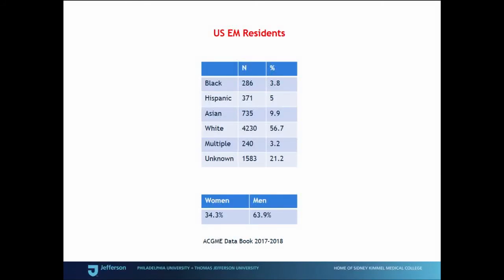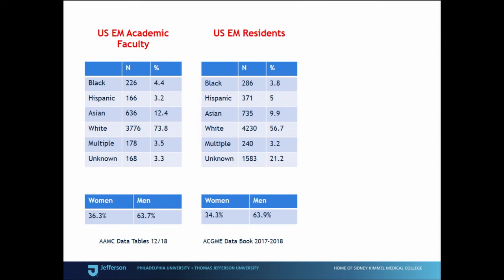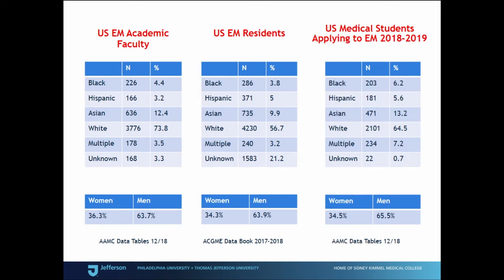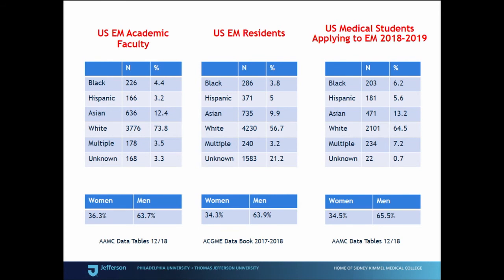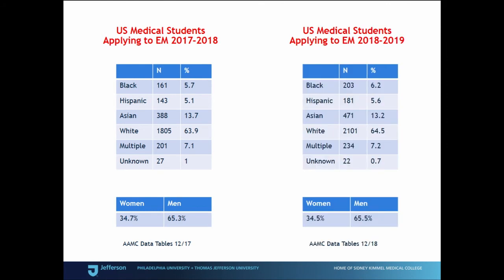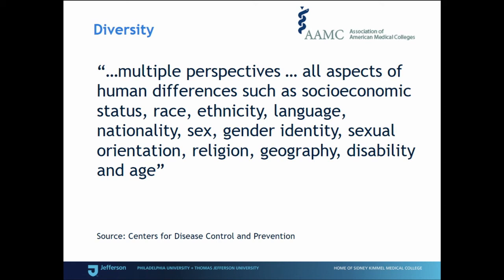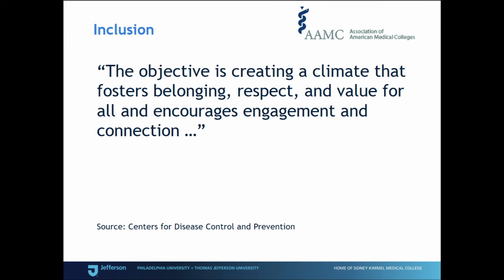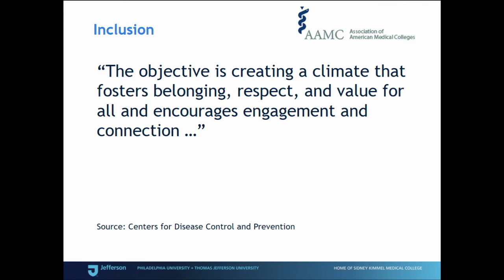Best Practices for Creating a Diverse and Inclusive Residency Program: GME Diversity and Inclusion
GME Diversity and Inclusion
SAEM19
Ava Pierce, MD
Marquita Hicks, MD, MBA
Jeff Druck, MD
Caitlin Ryus,  MD, MPH
 Abbie Saccary, MD
Joel Moll, MD
Pooja Agrawal, MD, MPH
Jennifer Tsai, MEd
Bernard Lopez, MD, MS
Dowin Boatright, MD, MBA, MHS